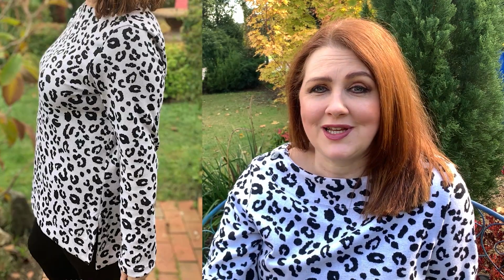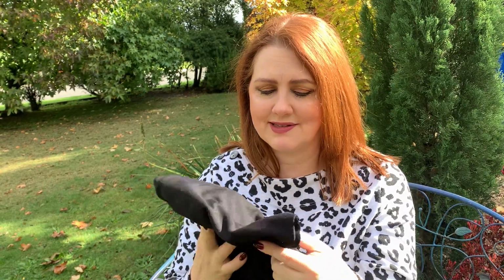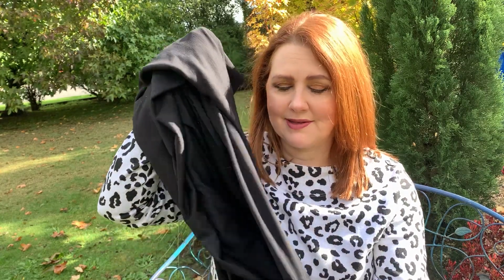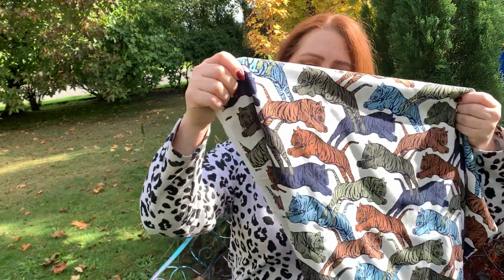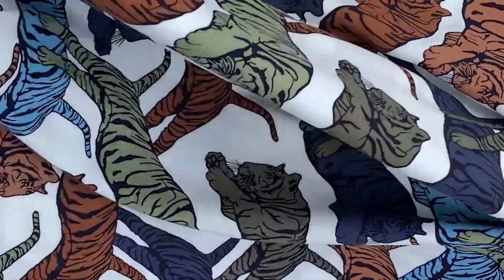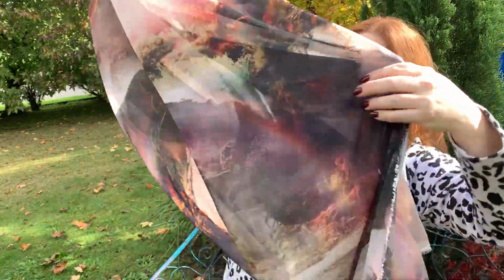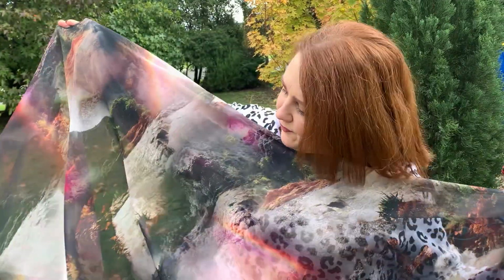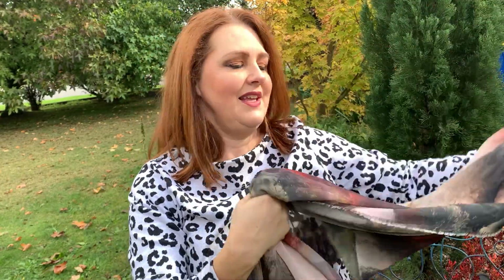City Fabric Shopping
Wecome to Friday Sews!

I'll take you shopping in our inner city favourite shop, The Fabric Store!

These are the fabrics I purchased!